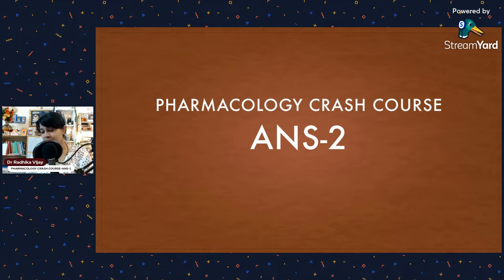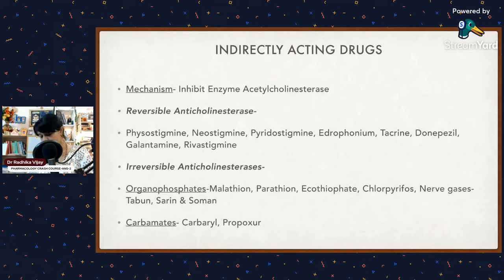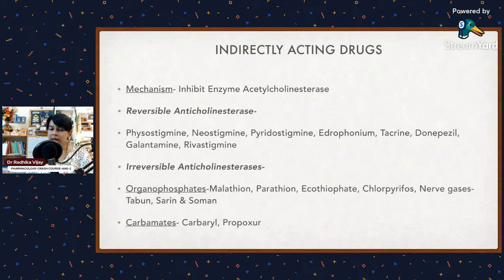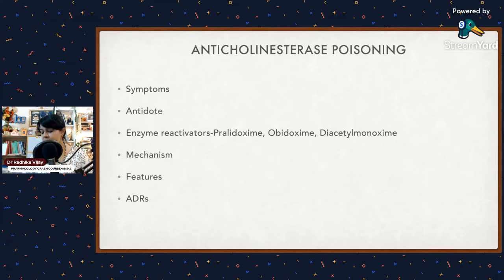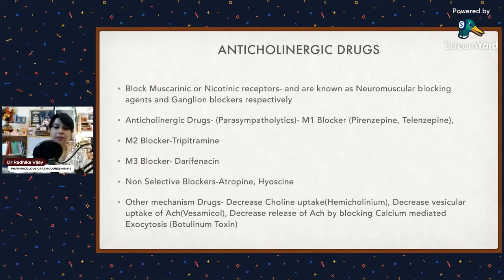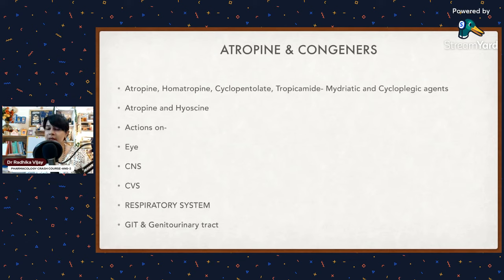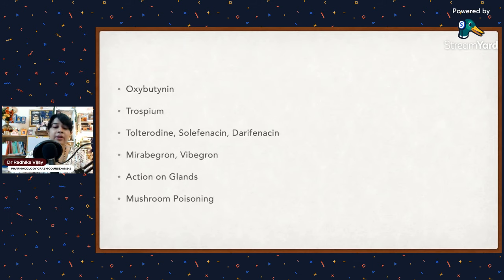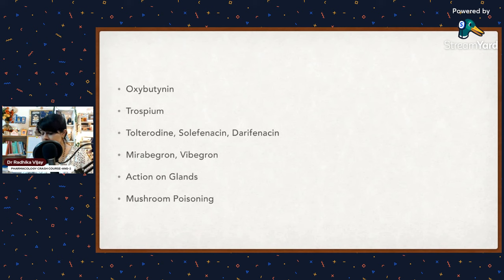PHARMACOLOGY CRASH COURSE- ANS-3 (SEASON-6) | IS PHARMACOLOGY DIFFICULT PODCAST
Hello all, Welcome to IS PHARMACOLOGY DIFFICULT Podcast! I am your host, Dr Radhika Vijay.
This is season-6. This series/season is about Pharmacology Crash Course- ANS . This is for all the students who plan to appear in competitive exams soon
1. Apple.-  🟪
3. Spotify- 🟩
My Books LINKS are:
1. Dr Radhika Vijay
2. Radgin Wiz (Pen name)
To Connect: Social Media LINKS are:
1. Instagram (Dr Radhika Vijay)
3. Twitter (Dr Radhika Vijay)
📬.🎁📮You can send me HAPPY MAIL here: 📬.🎁📮
Radgin Wiz
442 Lorimer St
Ste D PMB 5070